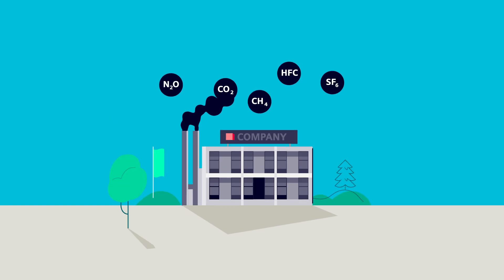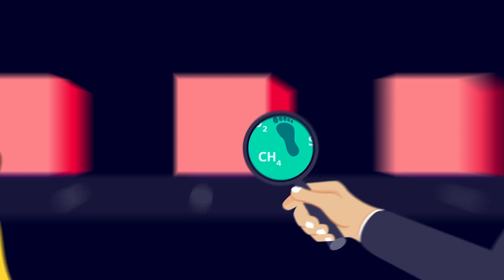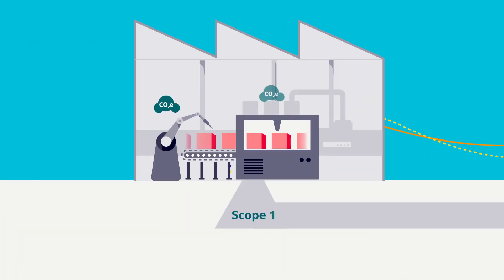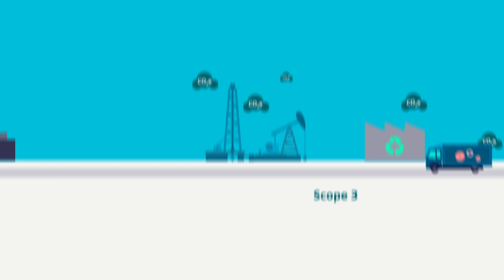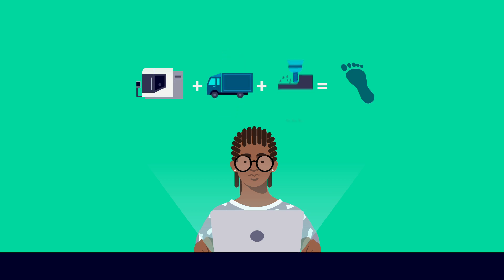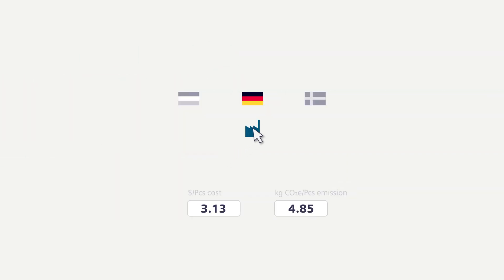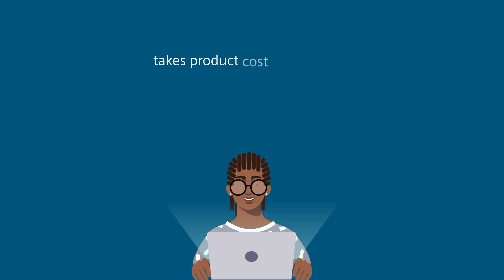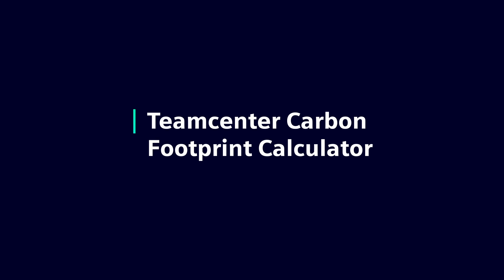Teamcenter Carbon Footprint Calculator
The animated Infographic shows how the Teamcenter Carbon Footprint Calculator maps a product cost and carbon footprint along the value chain. The integrated benchmark data enables a decision-making process that guides carbon footprint reduction strategies. The integrated solution identifies CO2e emission drivers down to the product feature level and links them with the corresponding costs. This helps to balance emissions with cost impact across product portfolios.